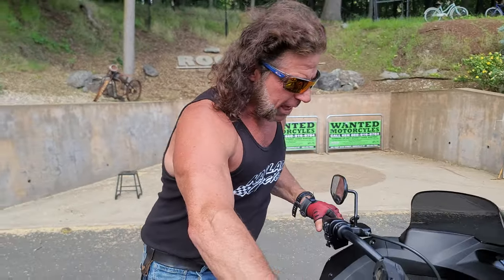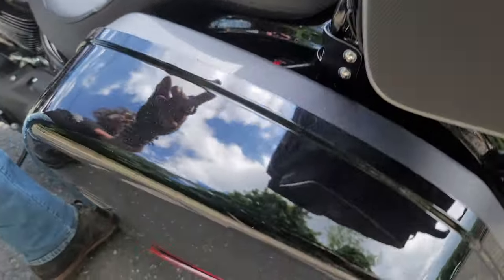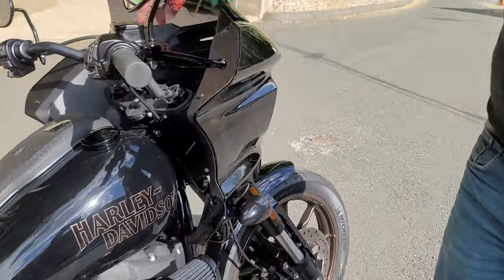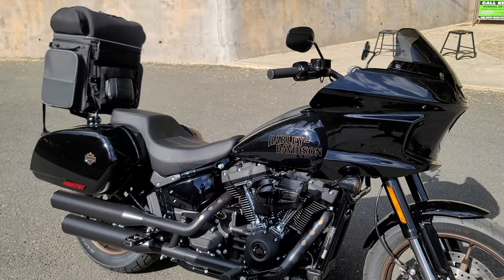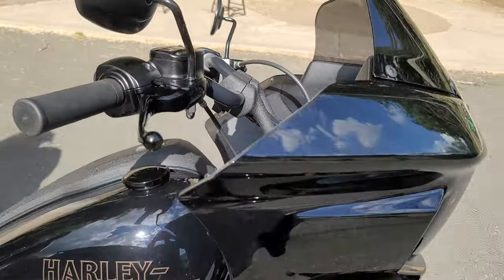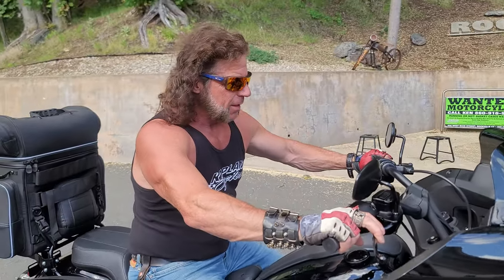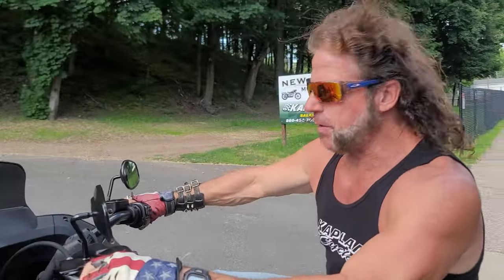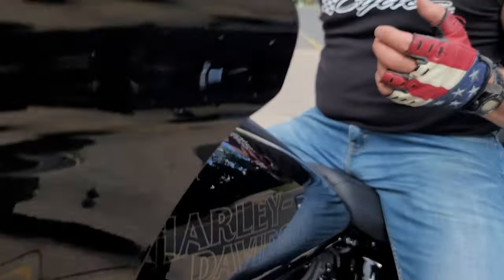2022 HARLEY DAVIDSON LOWRIDER ST (FXLR-ST) UPGRADES & FIRST RIDE